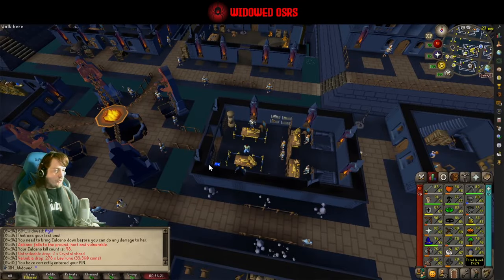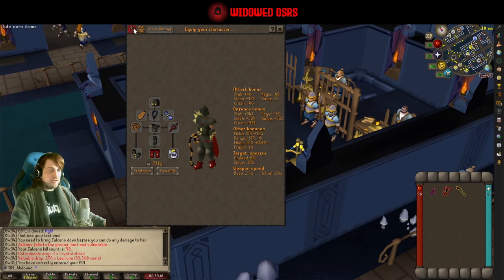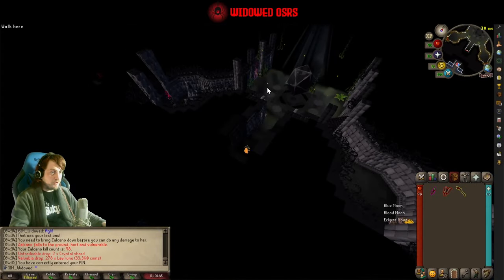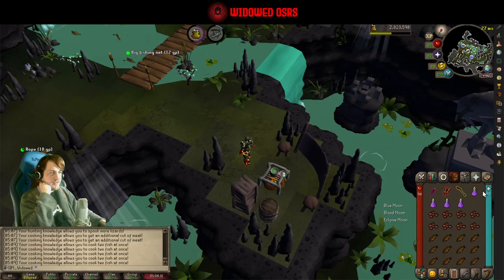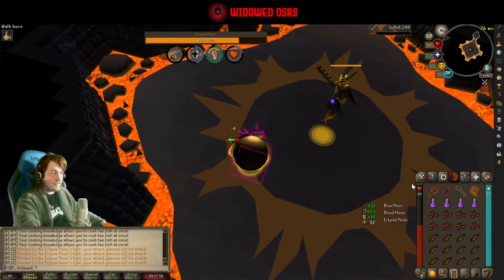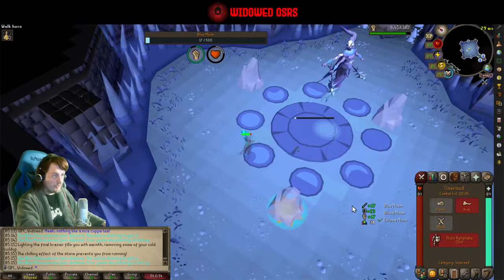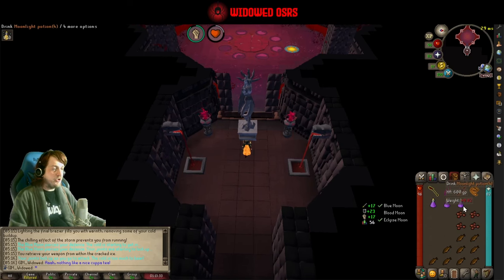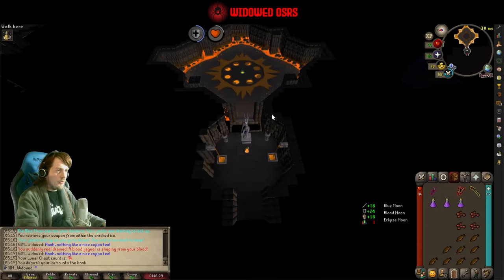Aggressively Mediocre Player's Guide To: Perilous Moons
If I can do Perilous Moons, so can you. Find out how in this guide from someone who is clearly less competent than the sheep herder cattle prod. If this guide helped you I'd love to hear about it in the comments!

00:00 - Introduction
00:54 - Recommended Stats
01:20 - Gear & Combat Styles
04:41 - Food & Potions
08:06 - Prayer
08:31 - Eclipse Moon (1)
10:59 - Blue Moon (1)
13:55 - Blood Moon (1)
15:30 - Loot the Chest!
15:50 - Eclipse Moon (2)
17:43 - Blue Moon (2)
18:55 - Blood Moon (2)
21:14 - Closing Comments

Feel free to join the new chat channel I set up in runescape by entering my ingame name; GIM_Widowed.